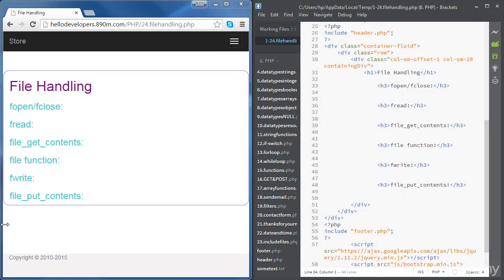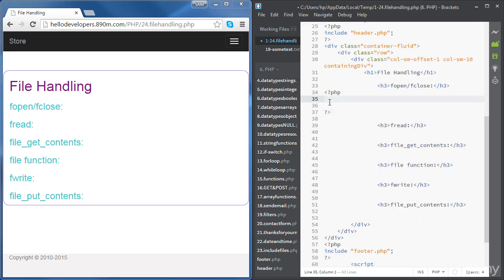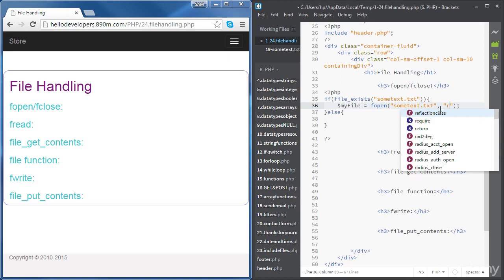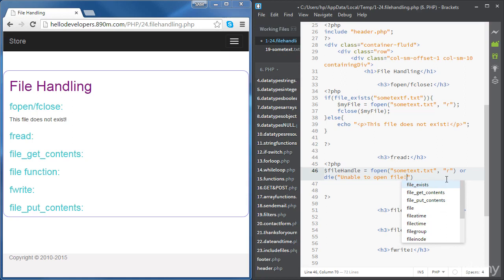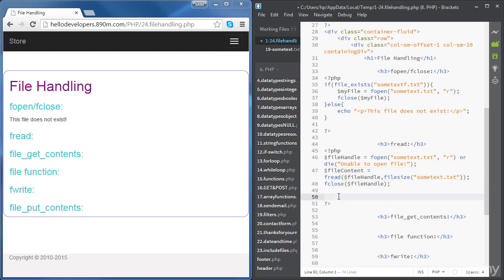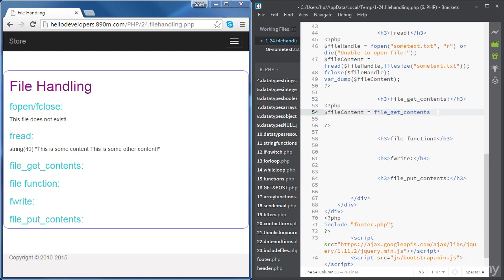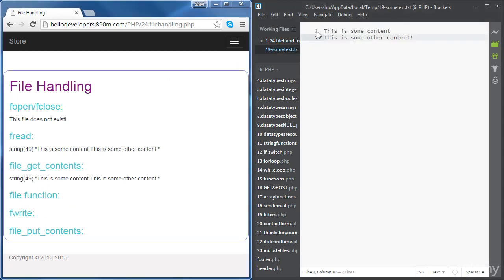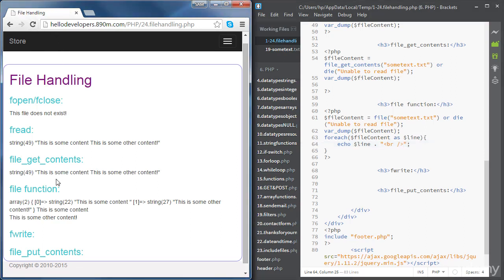28. File Handling Part 1; Open – Read – Write - Close - PHP